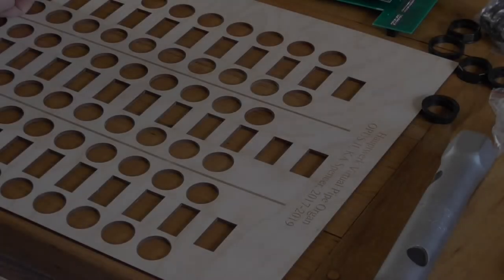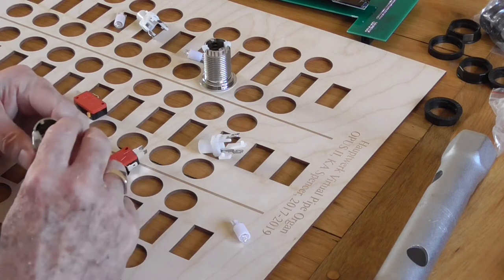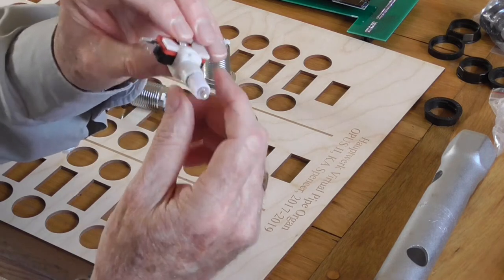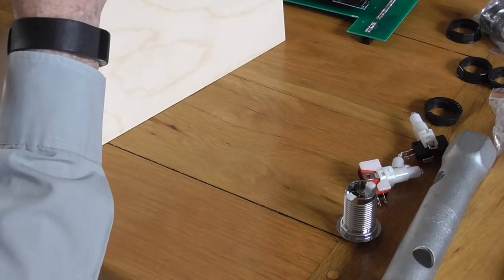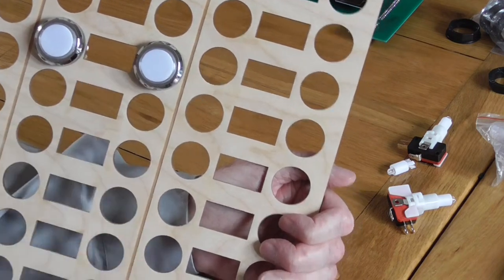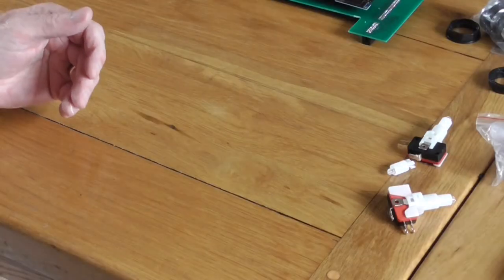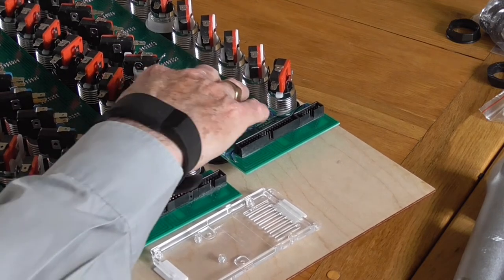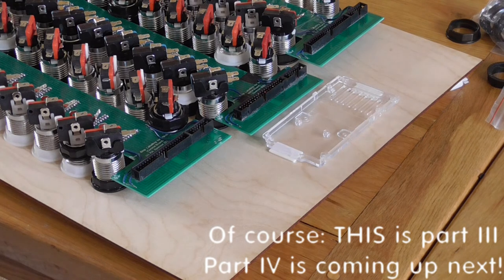Electronic stop labels for your Hauptwerk Virtual Organ: PART III of 5. Assembling the Stop Plates.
PART III of Five Parts shows you how to assemble the stop switches and the PCBs onto the Stop Plates.

Automatic Electronic Stop Labelling is one of the most useful facilities to add to your Hauptwerk Organ. This is because very few organs have exactly the same specification of stops. Furthermore, stop names are spelled differently by different organ builders, and in various languages and countries. And it is difficult to devise a satisfactory system of labels that is easy to change with each organ, resilient, and doesn't become worn or messy with use.
This project gives you the finest possible solution that labels up to 120 stops clearly, and instantly as soon as the chosen organ sample set is loaded.